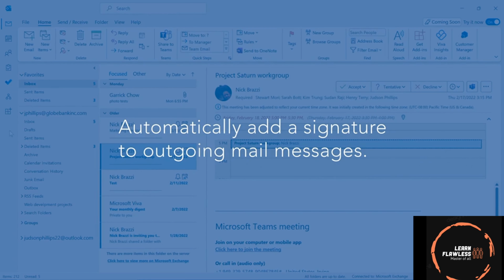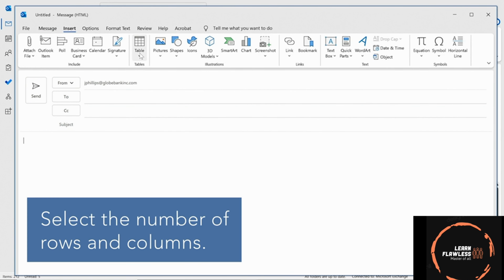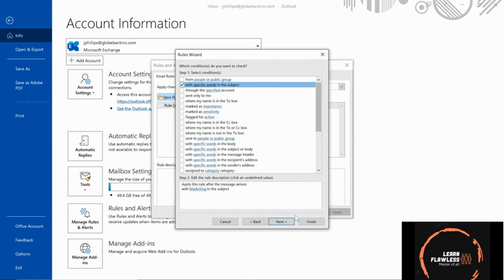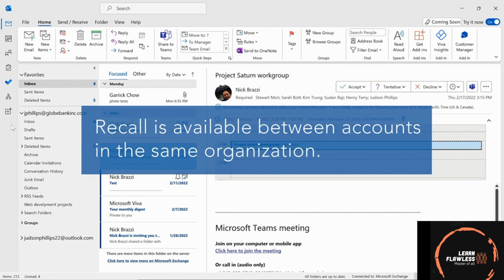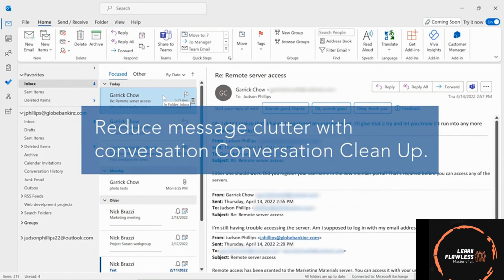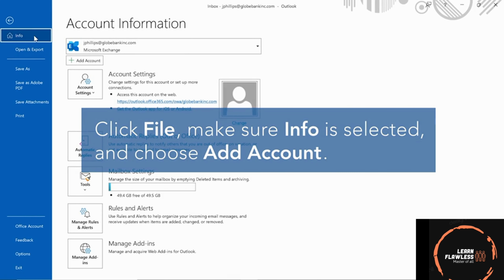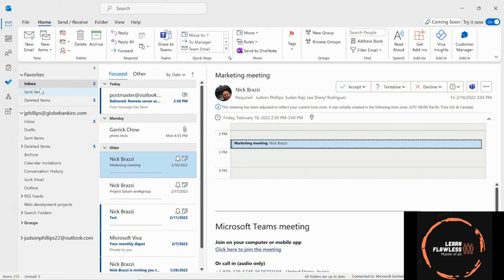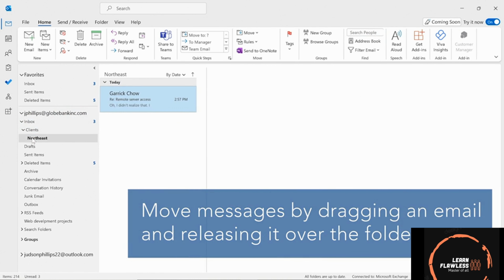Working with Email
📁 Full description

1. Create and signatures to messages
2. Find and replace text in an email
3. Add a table to a message
4. Forward and redirect email automatically
5. Send Automatic out of office replies
6. Recall or replace an email message
7. Request read receipt and delivery notifications
8. Add a gmail account to outlook
9. Delete redundant messages with conversation clean up

Get quick answers to your most urgent Outlook questions. These short tutorials help users work faster and smarter with Outlook, the ubiquitous email and calendar app. It provides on-the-spot solutions for the most common issues—in one- to two-minute snippets that are easy to fit into your workday. Learn how to set up an out-of-office message, work with reminders, create folders and subfolders, change the default font in email messages, share Outlook calendars with others, request read receipts, and more.

1. Create and signatures to messages
2. Find and replace text in an email
3. Add a table to a message
4. Forward and redirect email automatically
5. Send Automatic out of office replies
6. Recall or replace an email message
7. Request read receipt and delivery notifications
8. Add a gmail account to outlook
9. Delete redundant messages with conversation clean up